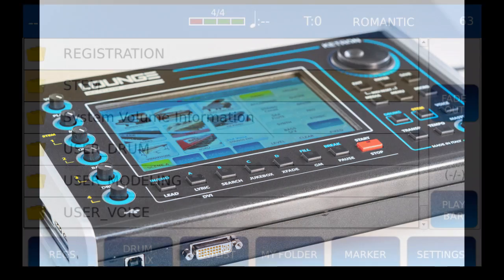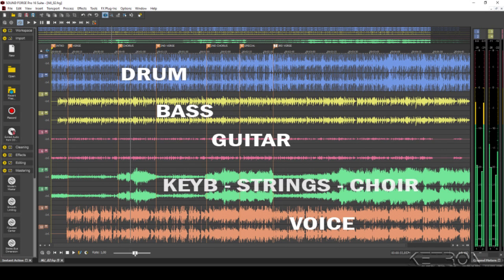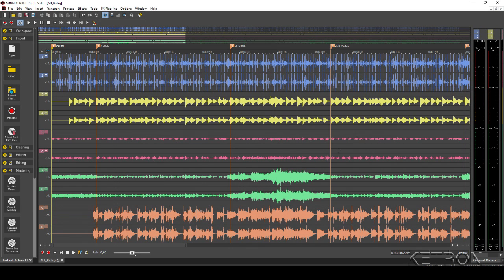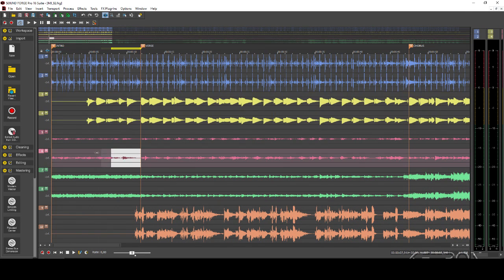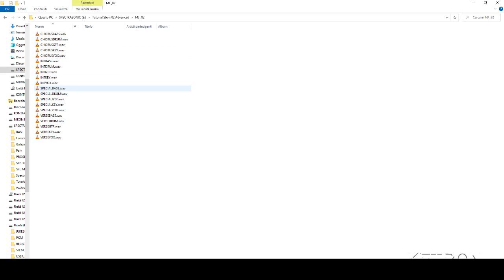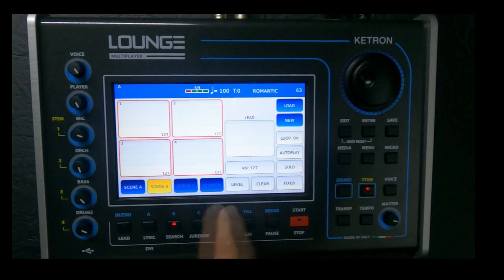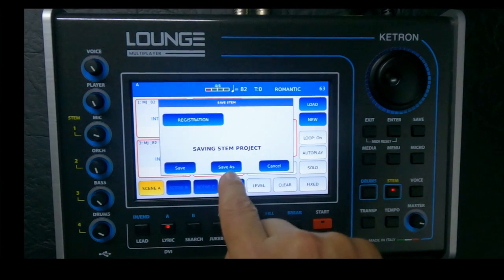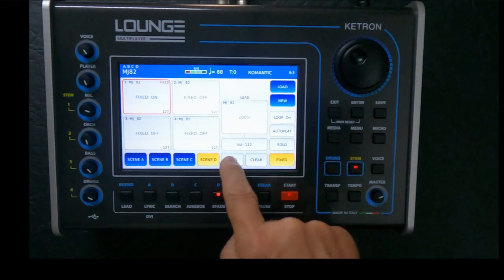KETRON Lounge -Tutorial Stem # 2 (ADVANCED Tutorial ) ENGLISH